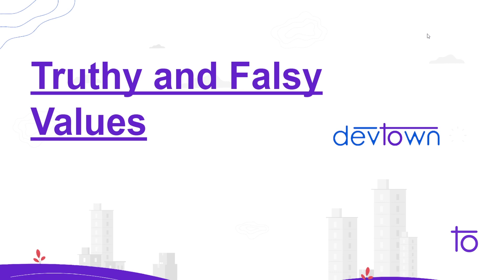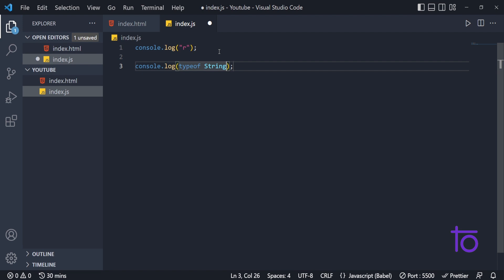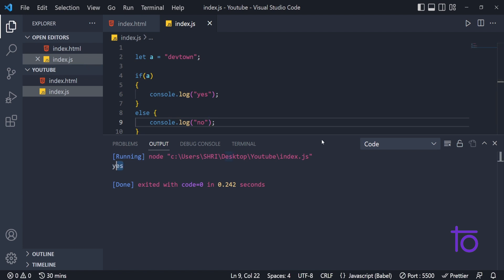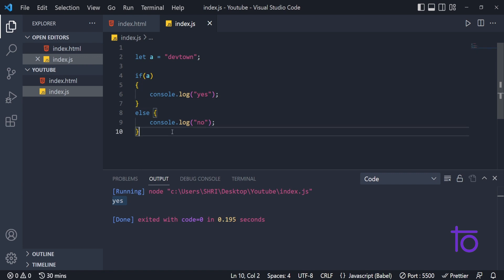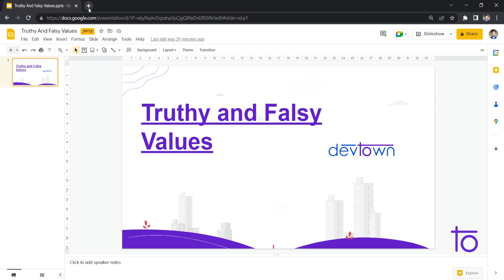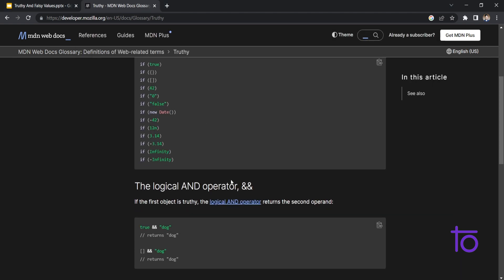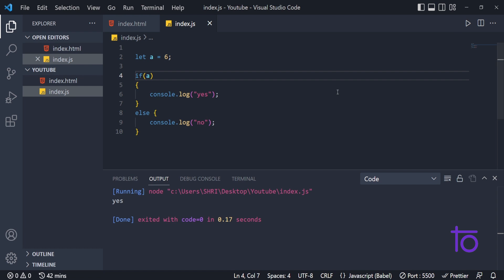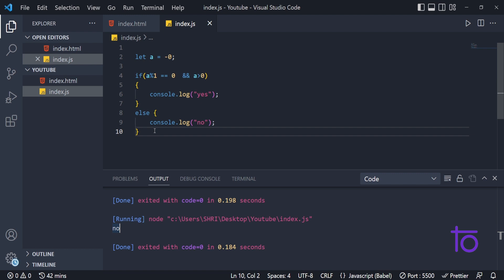53. What are Truthy & Falsy Values in JS | In 10 Minutes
Hello viewers,

In this video, we will learn and understand "Truthy & Falsy values in JS"